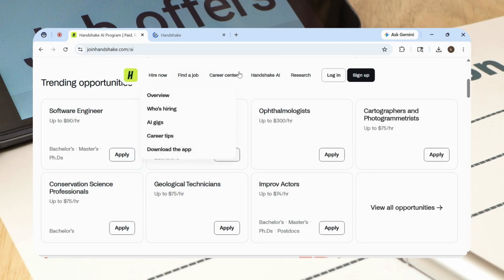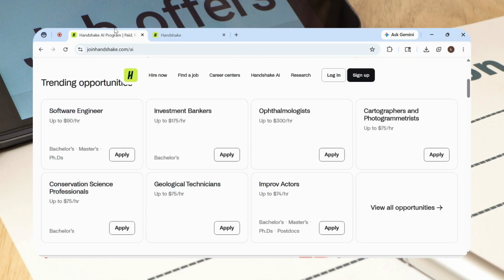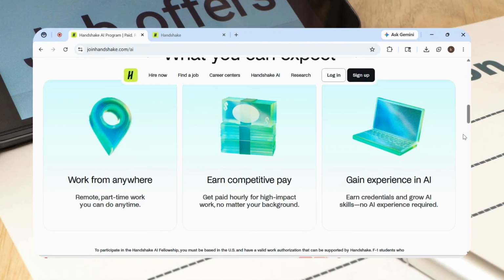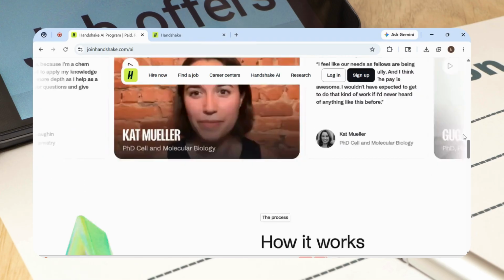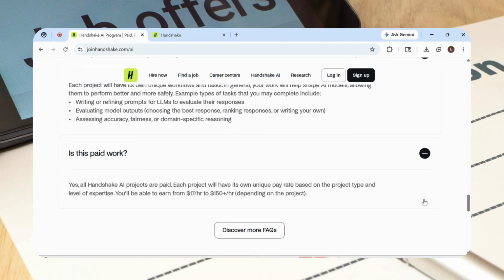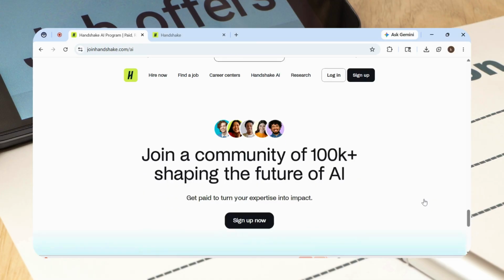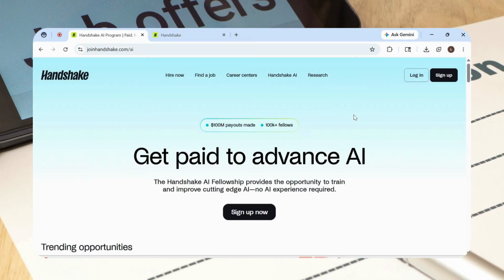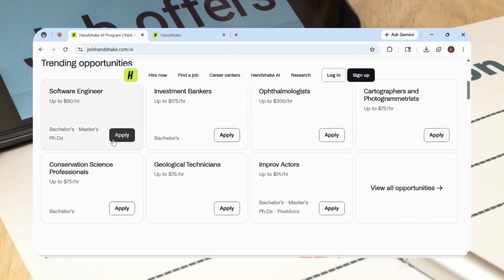How to Use Handshake AI (2026) — Step by Step Guide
🤝 How to use Handshake AI (2026) — a complete step by step guide covering every core feature from setup to daily use so you can get the most out of the platform without wasting time figuring it out on your own. If you just got access to Handshake AI and aren't sure where to start, this walks you through everything in order.
WHAT YOU'LL LEARN:
✅ How do you set up and configure Handshake AI correctly in 2026 to start getting useful results from day one? ✅ What are the most important Handshake AI features to learn first — and which ones do most new users completely overlook? ✅ How do you get the best output from Handshake AI in 2026 — and what prompting or workflow tips make the biggest difference?
MINI-FAQ:
How do you use Handshake AI for the first time in 2026? What are the best features to learn first in Handshake AI? How do you get better results from Handshake AI faster?